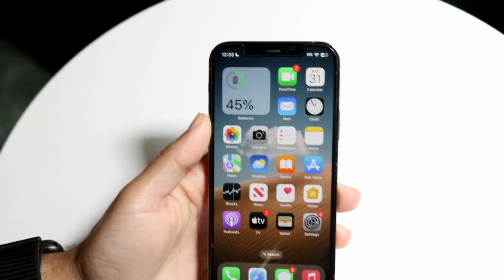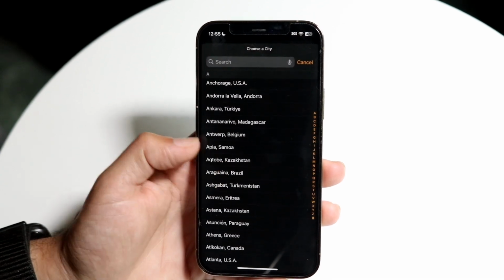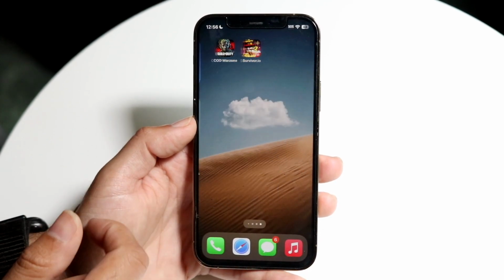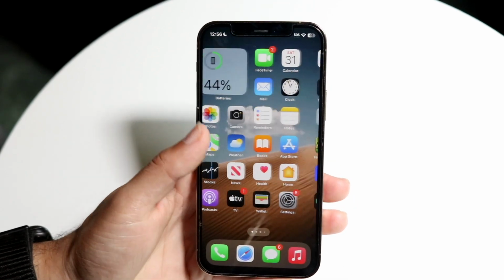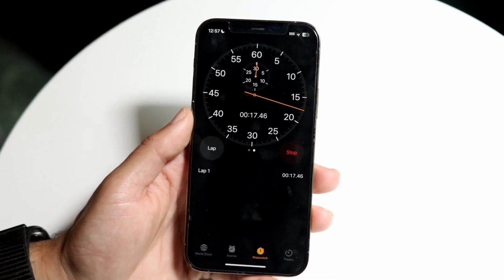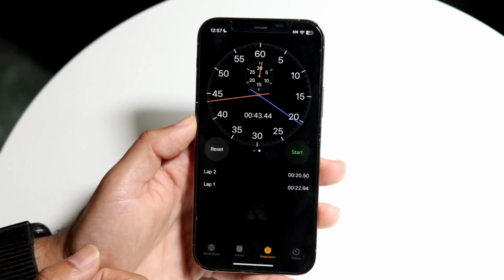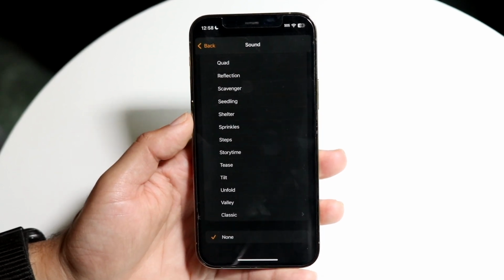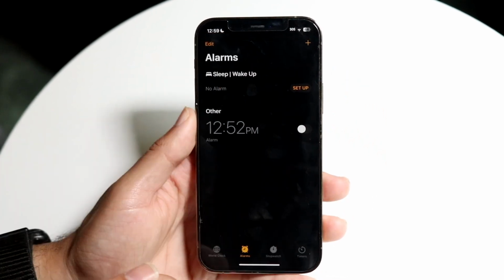Best iPhone Clock App Tricks & Tips! (2024)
Let's take a look at the Best iPhone Clock App Tricks & Tips! (2024)